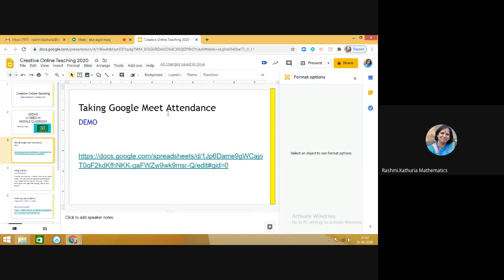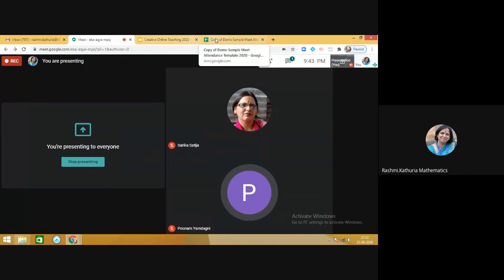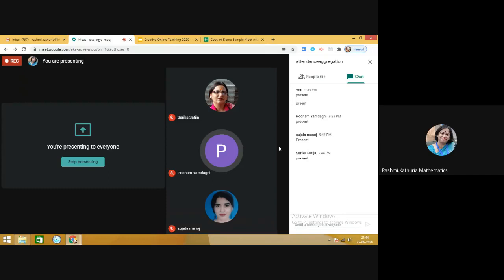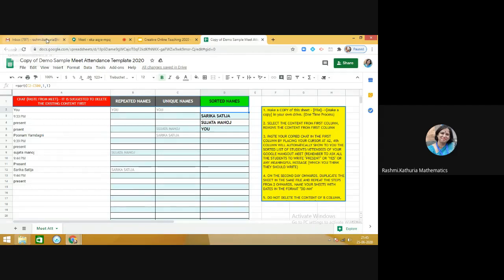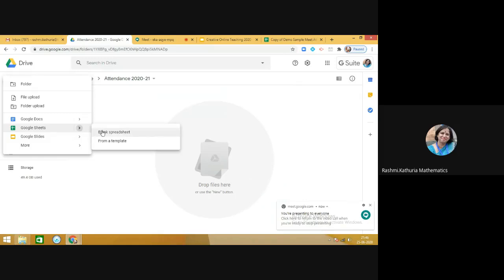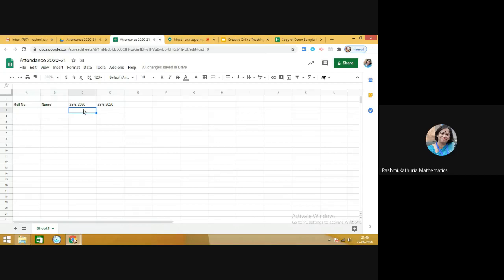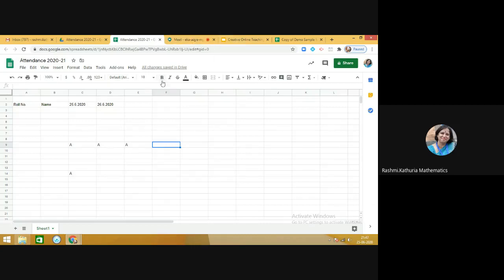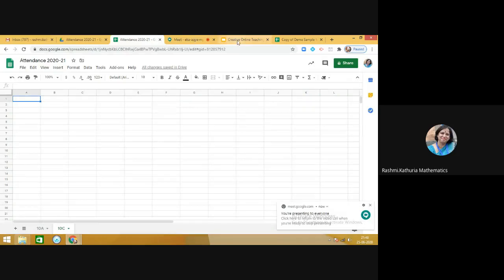Useful Tip (Teaching Online ) Marking Attendance in Google meet